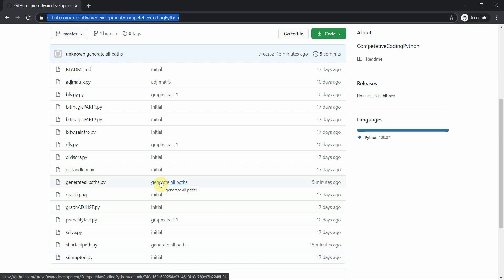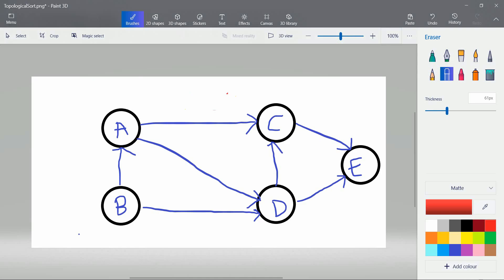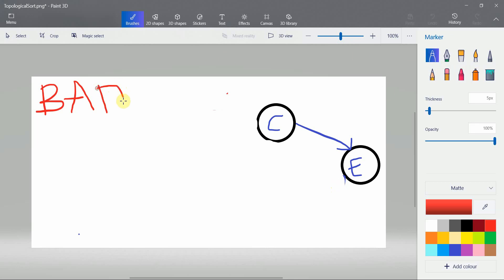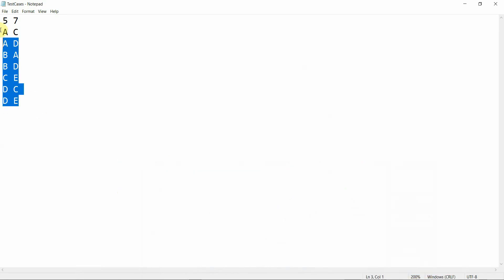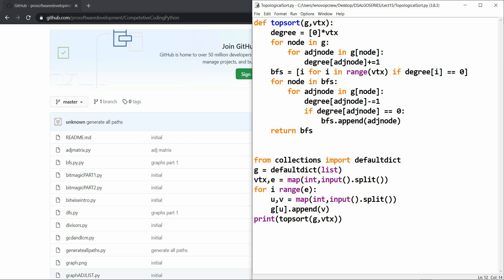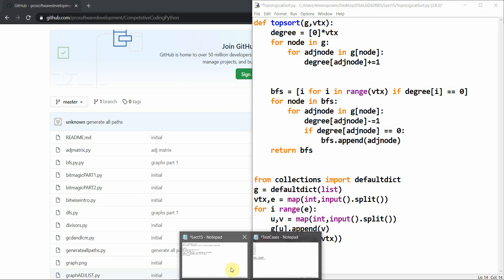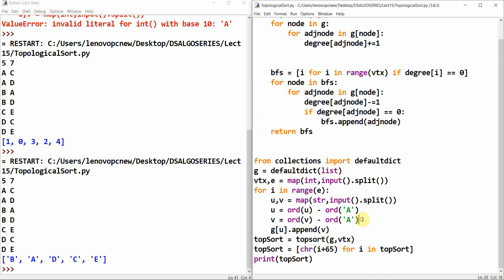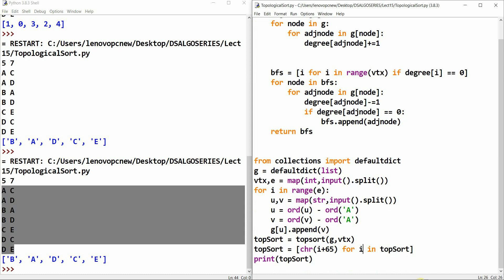Competitive Programming with Python | Topological Sort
Title: Topological Sort
Description: Topological Sort via Source Removal Algorithm